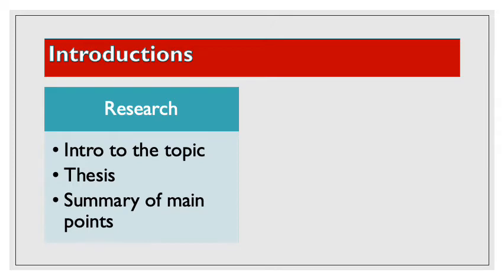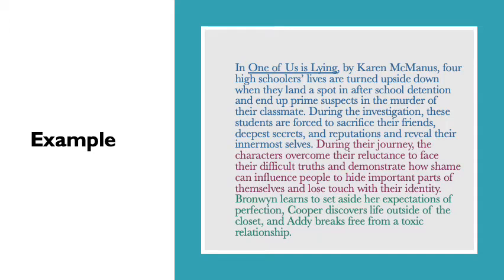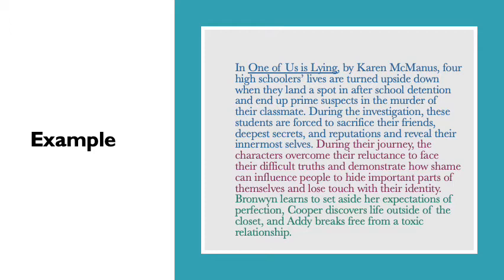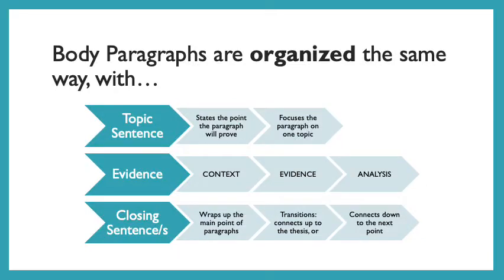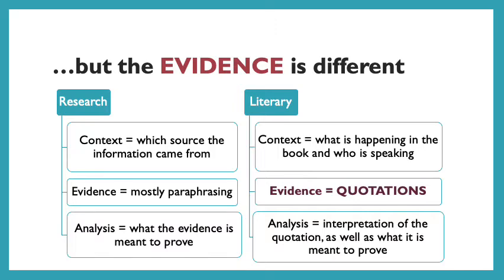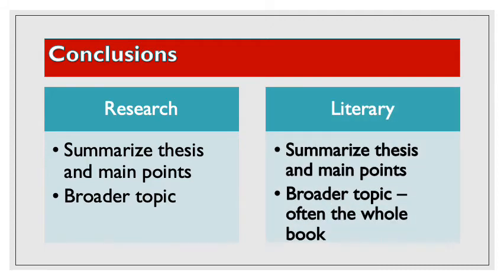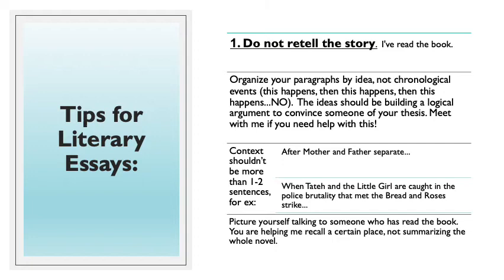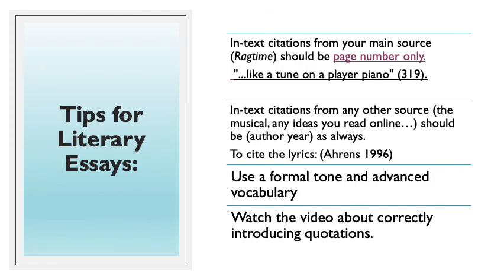Literary Essays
How a Literary Essay is different (and similar) to a research paper.